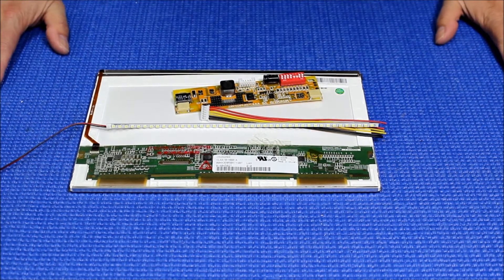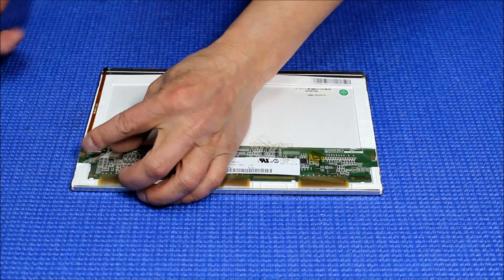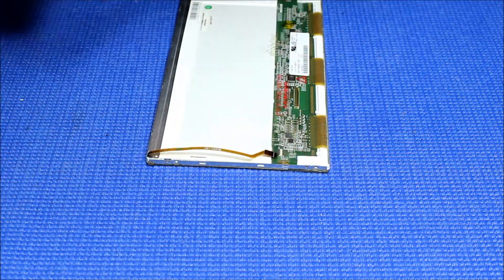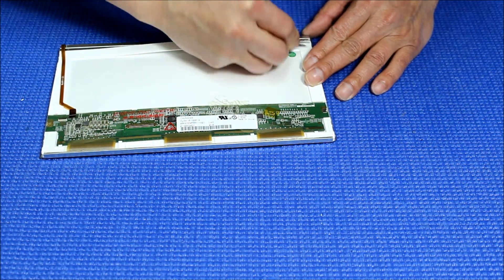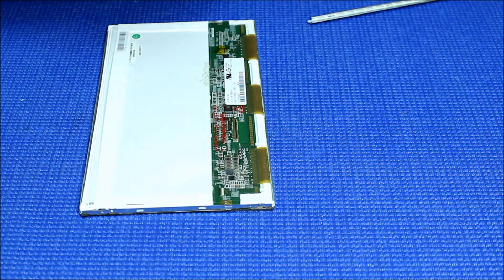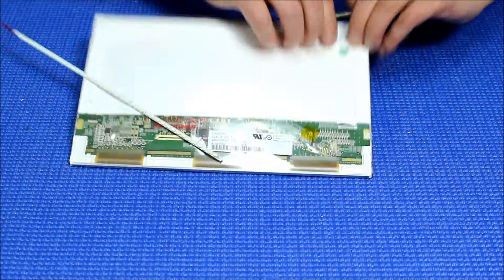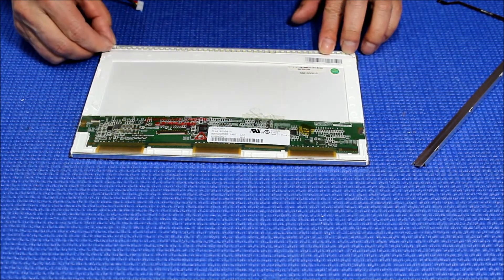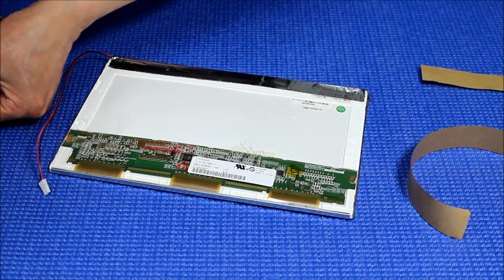CLAA101NB01A, How to Install LED Backlight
Instruction for installing Sunlight Readable UB35 Series LED backlight kit (P/N: UB35220LED4215X1+MS456UB) in Chunghwa CLAA101NB01A 10.1 inch ATM LCD screen.